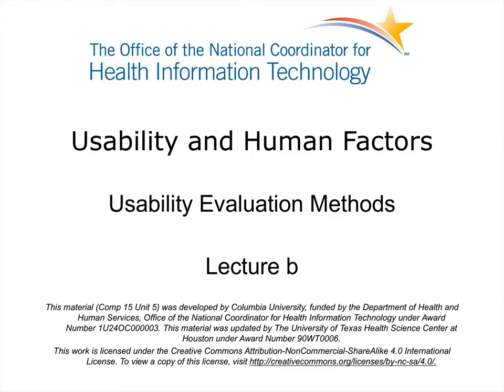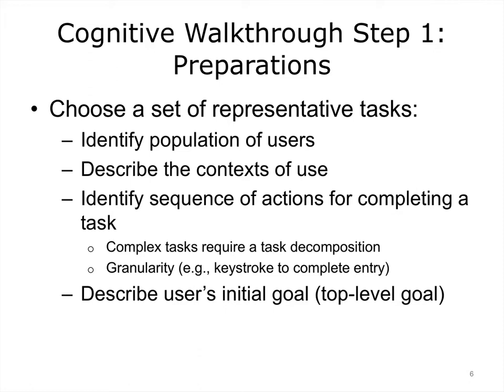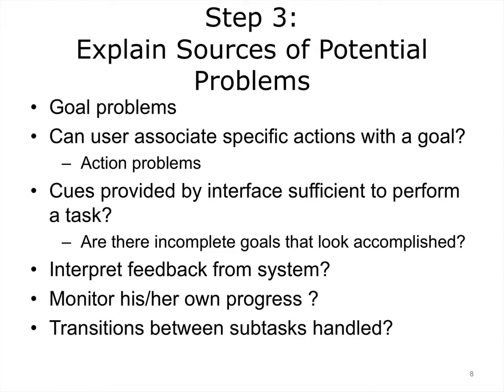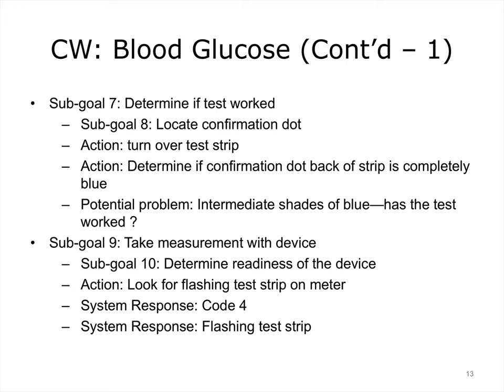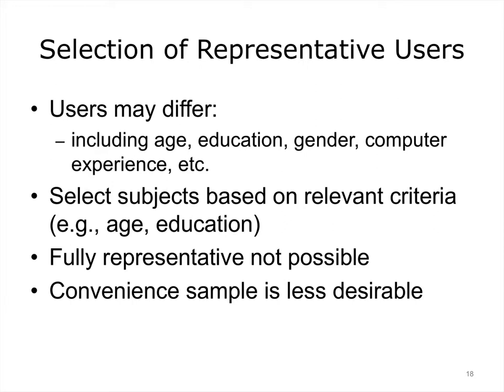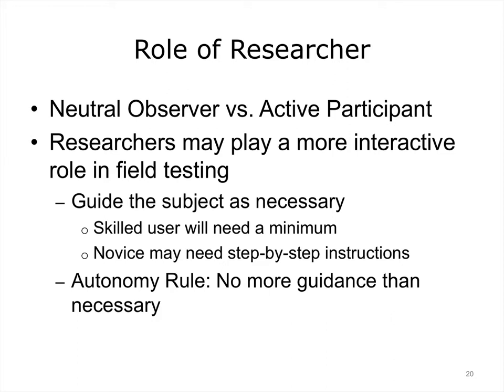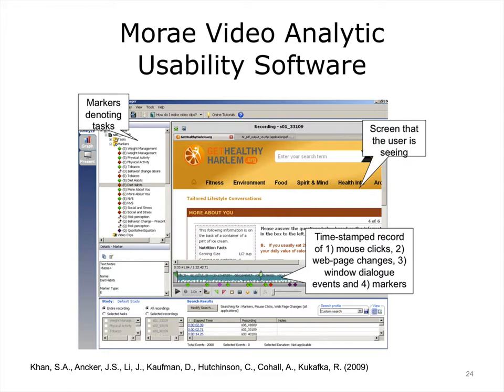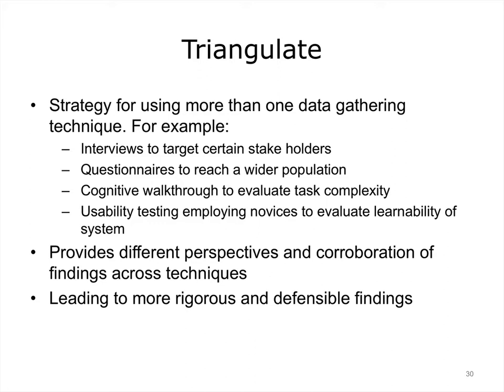ONC Component 15 Unit 5 Lecture b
Component 15: Usability and Human Factors

Unit 5: Usability evaluation methods

Lecture b: Usability methods (Part 2)
 • Cognitive task analysis
 • Usability inspection methods
 • Cognitive walkthrough
 • Usability testing
 • Video-analysis

Description: Usability and Human Factors, Usability Evaluation Methods. This is lecture b.

Summary: The value of usability evaluations in healthcare contexts has been well established. As discussed previously, the consequences of not conducting usability evaluations has also been well documented. There are a range of methods that are commonly used. They vary in terms of their advantages and disadvantages. Some are easier to learn and others necessitate greater expertise and a greater time commitment. The lectures illustrated how to employ some of these methods including the cognitive walkthrough and usability testing.